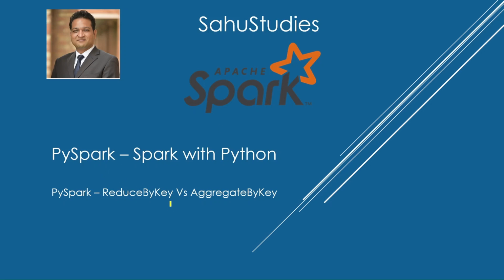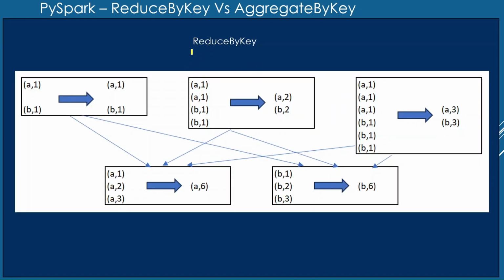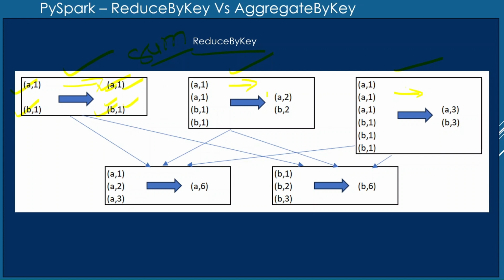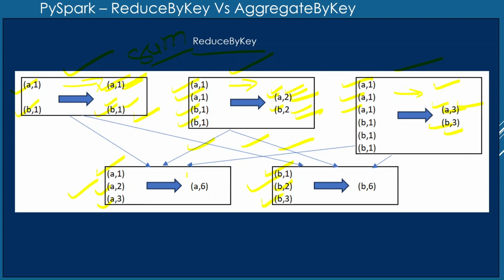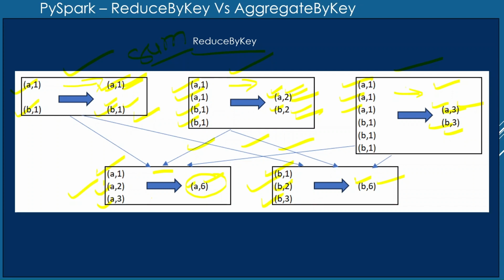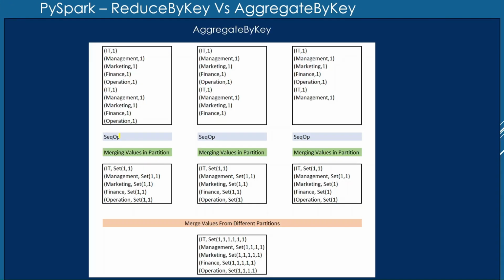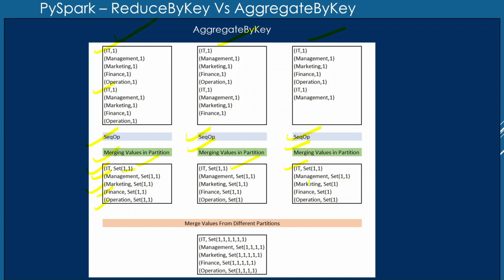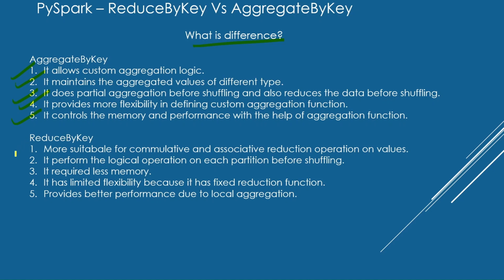PySpark Tutorial 77 | Difference Between ReduceByKey And AggregateByKey In PySpark|Spark Tutorial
In this video, I have discussed about Difference Between ReduceByKey And AggregateByKey in  PySpark.

queries solved:

What is aggregatebykey function in PySpark ?
How to use aggregatebykey function in PySpark ?
Difference between reducebykey and aggregatebykey in spark  ?
Difference between reducebykey and aggregatebykey in PySpark ?